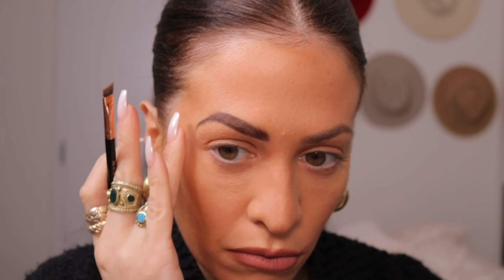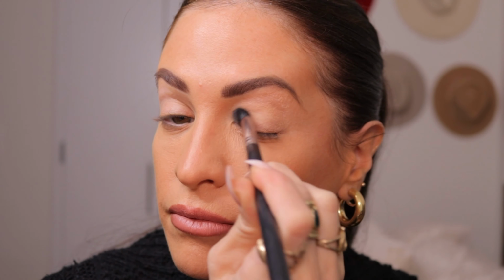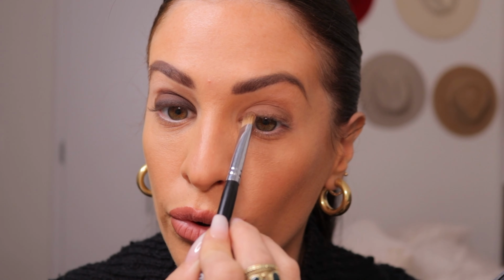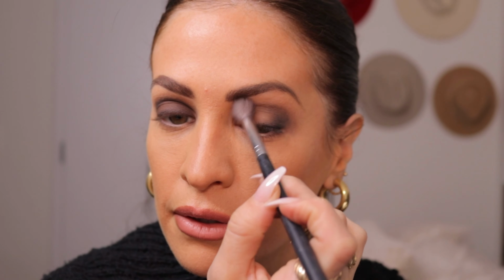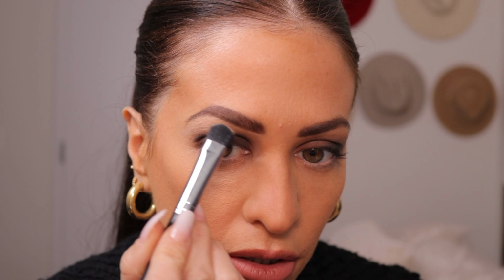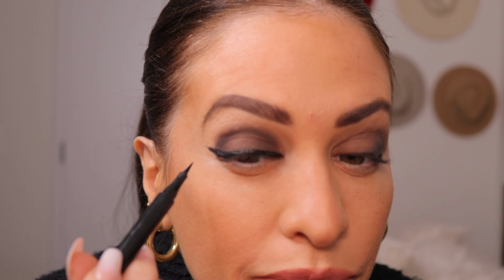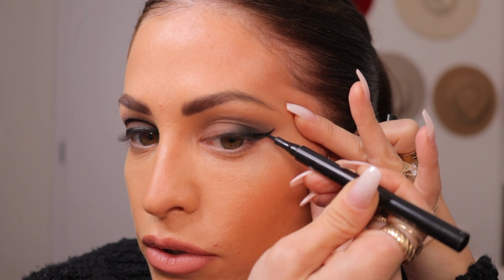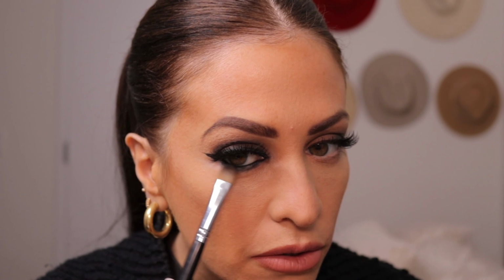SMOKEY EYE FOR HOODED/ALMOND EYES TUTORIAL | ELENA MIGLINO'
Hi Everyone! I’ve been wanting to do a video on eye shapes for a while now. Even as a professional makeup artist, I struggle wit h my eye shape. Am I hooded, downturned.. or almond? Or all three?! So here is a guide to how I like to do a Smokey eye with my eye shape. Ihope this is helpful and you enjoy it!

Details*
Xx

 KVD VEGAN BEAUTY | Brow Struck Dimension Powder WALNUT
" /product/brow-struck-dimension-powder-P430306?icid2=products%20grid:p430306

KVD DISCONTINUED

L'OREAL | Air Volume Mega MascarA

MAKEUP BY MARIO |Super Black